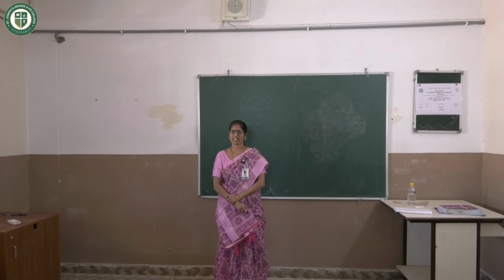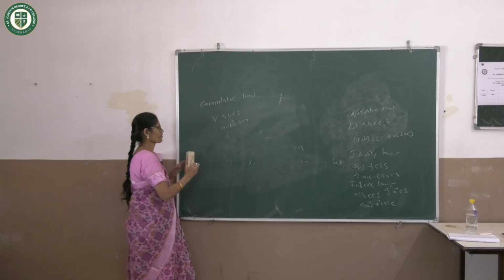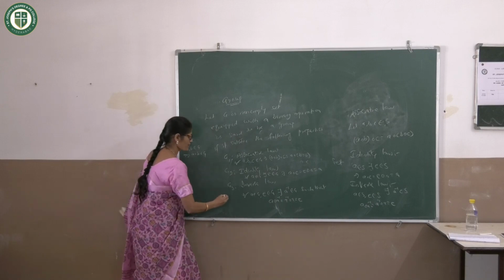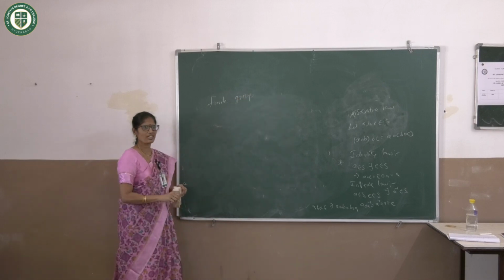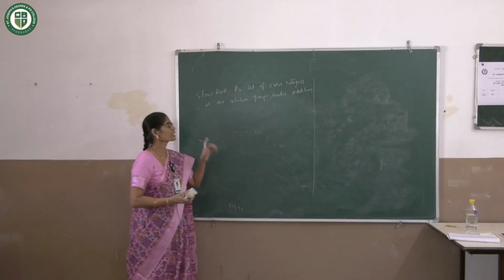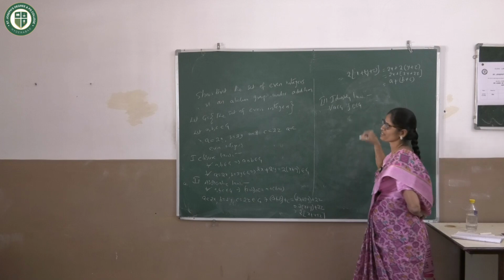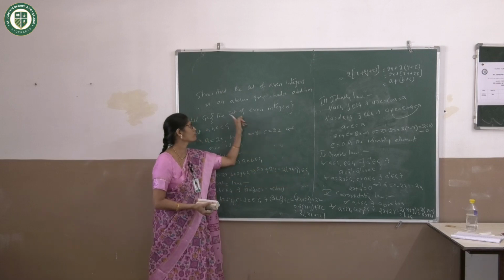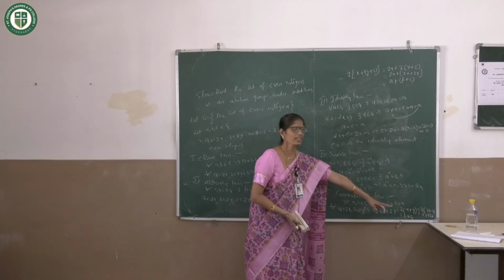Group Theory in Algebra A. Vidya Jyothi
Definitions of Group, Semi group, Monoid, Abelian group, Finite & Infinite groups, Order of a group, properties of a group & problems on groups.